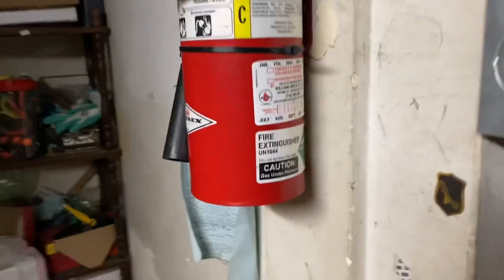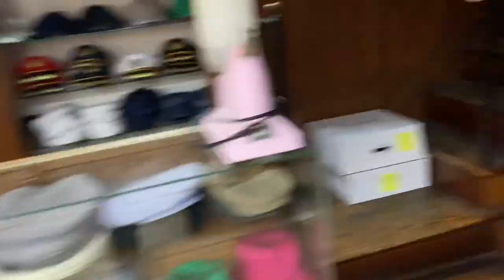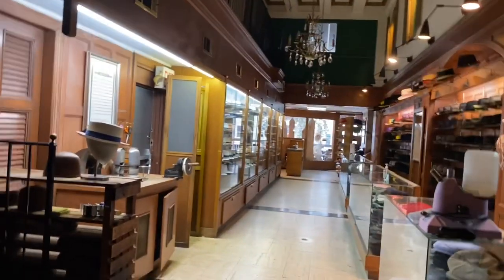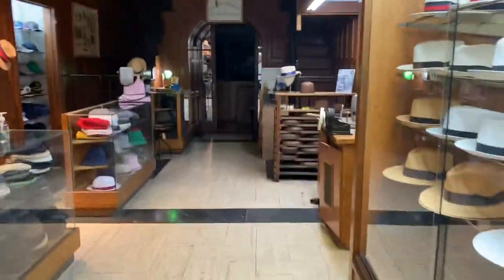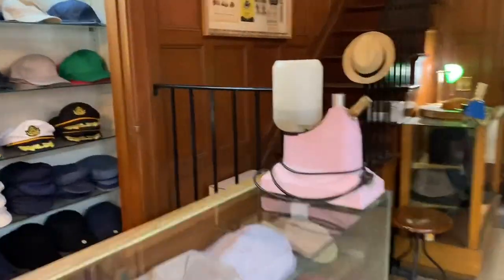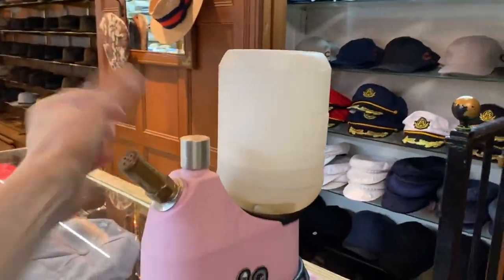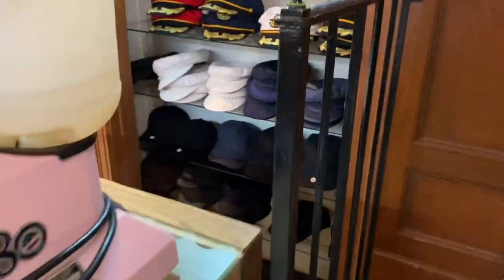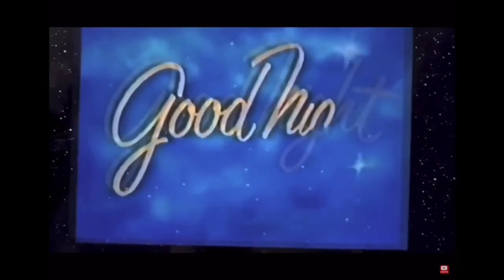Going to Work in NYC - Opening the Hat Shop in the Morning- KEVIN’S HATS & GUITARS